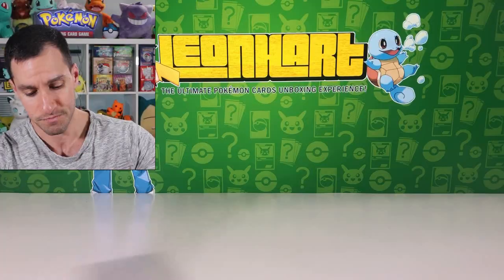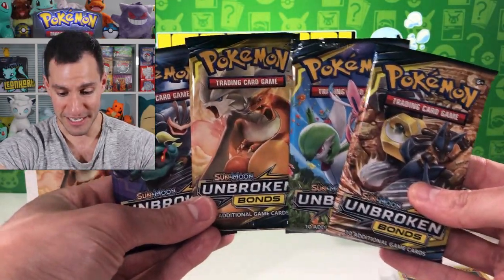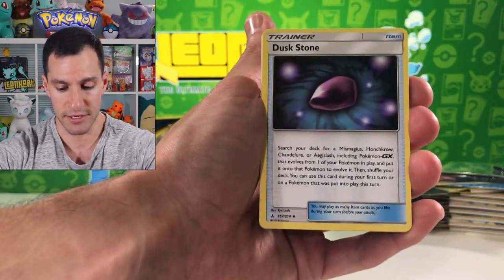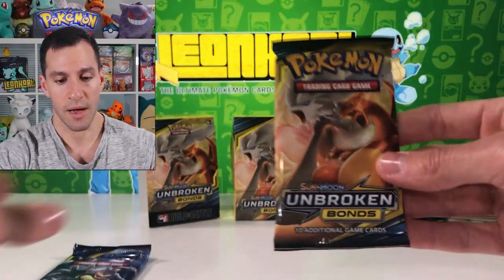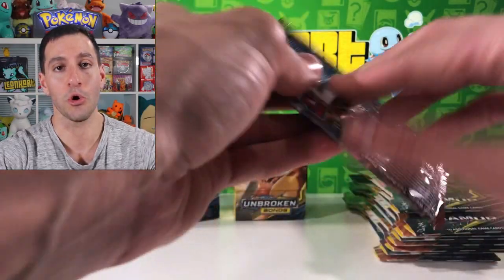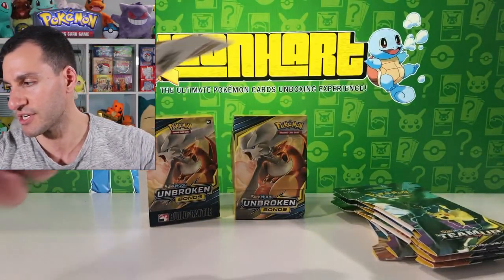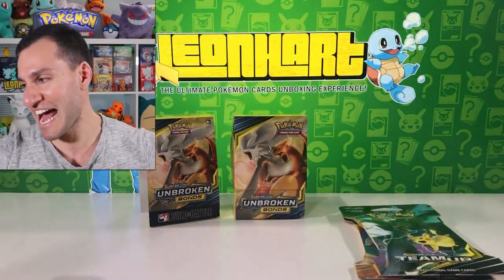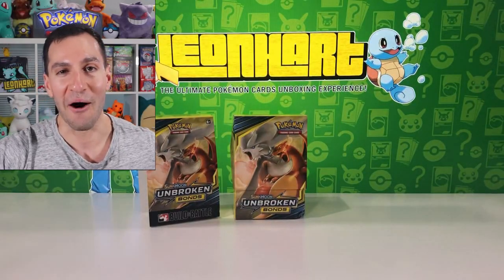*UNBROKEN BONDS NEW POKEMON CARDS!* Opening Unbroken Bonds PRERELEASE BOX with Booster Packs!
Opening an Unbroken Bonds prerelease box of new Pokemon cards!

Rep the Hart Squad! OFFICIAL NINJAHART MERCH

► Contact Leonhart!